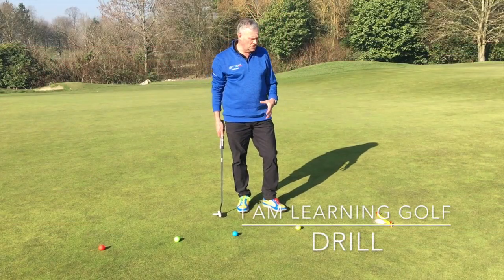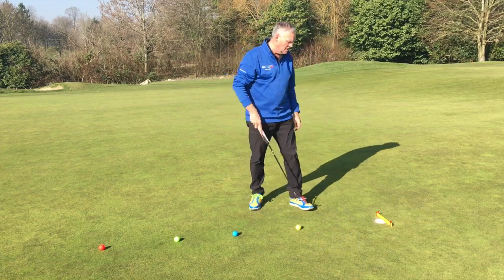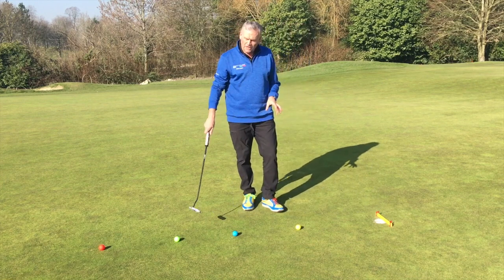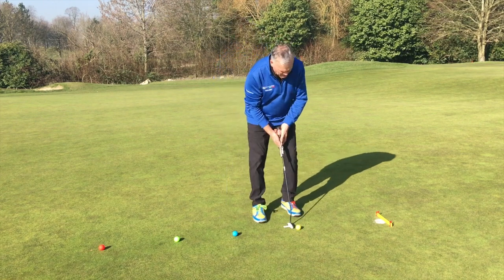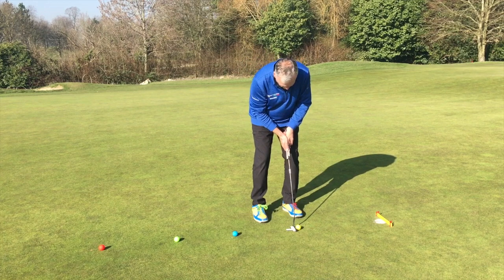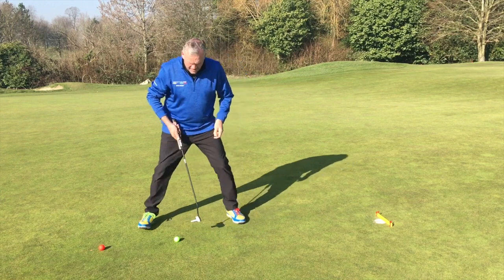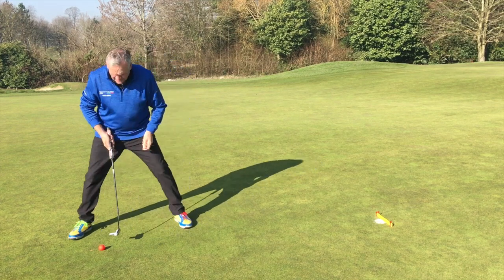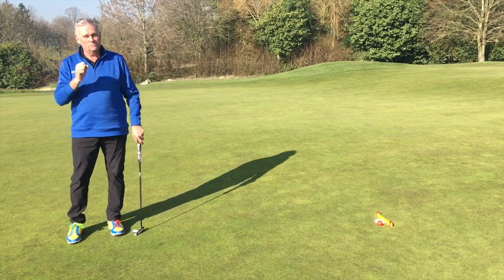FAST TRACK BACKBOARD PUTTING DRILL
This video is about FAST TRACK BACKBOARD PUTTING DRILL